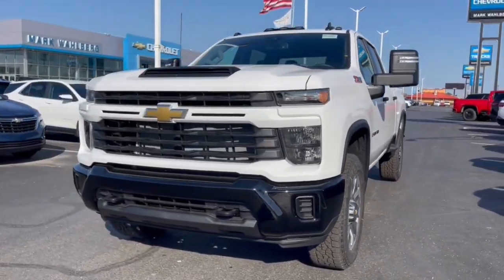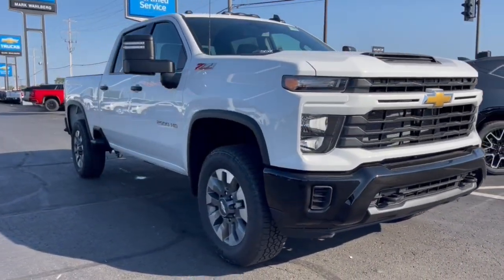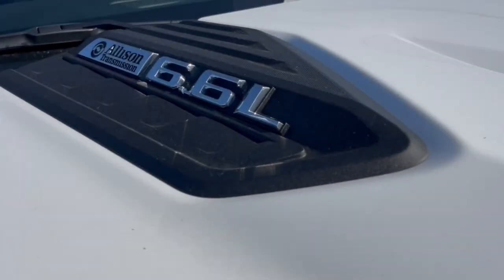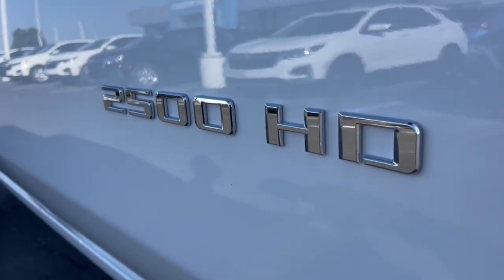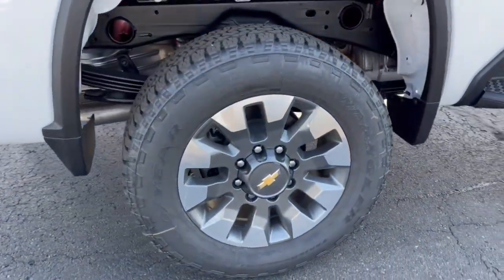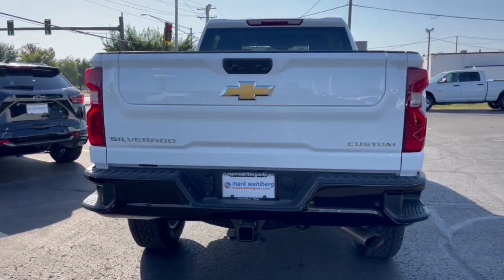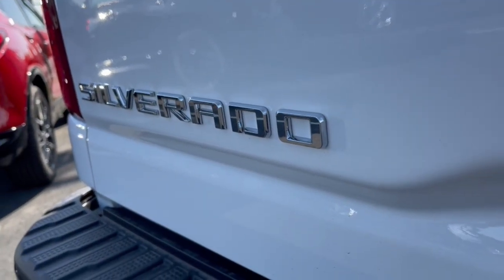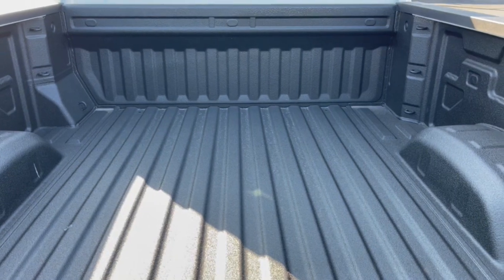2024 Chevrolet Silverado 2500HD Columbus, London, Springfield, Hilliard, Dublin, OH CF4T139067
Summit White New 2024 Chevrolet Silverado 2500HD Custom available in Columbus, Ohio at Mark Wahlberg Chevrolet. Servicing the London, Springfield, Hilliard, Dublin, OH area.

2024 Chevrolet Silverado 2500HD 4D Crew Cab Custom Summit White 4WD 10-Speed Automatic 6.6L V8br10-Speed Automatic, 4WD, Jet Black Cloth.
Custom Convenience Package,Custom Value Package,CX Safety Package,Snow Plow Prep/Camper Package,Suspension Package,Z71 Off-Road Package,6 Speakers,6-Speaker Audio System,AM/FM radio: SiriusXM with 360L,Premium audio system: Chevrolet Infotainment 3,Radio: Chevrolet Infotainment 3 System,SiriusXM w/360L,Air Conditioning,Electric Rear-Window Defogger,120-Volt Bed Mounted Power Outlet,120-Volt Interior Power Outlet,Bluetooth For Phone,Power Front Windows w/Driver Express Up/Down,Power Front Windows w/Passenger Express Down,Power Rear Windows w/Express Down,Power steering,Power windows,Push Button Start,Remote Keyless Entry,Remote keyless entry,Remote Vehicle Starter System,Manual Tilt-Wheel Steering Column,Off-Road Suspension,Traction control,4-Wheel Disc Brakes,ABS brakes,Dual front impact airbags,Dual front side impact airbags,Front anti-roll bar,Front wheel independent suspension,Locking Tailgate,Low tire pressure warning,Occupant sensing airbag,Overhead airbag,Power Door Locks,Durabed Pickup Bed,Brake assist,Electronic Stability Control,Hill Descent Control,Rear Park Assist,Auto High-beam Headlights,Delay-off headlights,Fully automatic headlights,Panic alarm,Unauthorized Entry Theft-Deterrent System,Electronic Cruise Control w/Set & Resume Speed,Speed control,2-Speed Electronic Shift Transfer Case,170 Amp Alternator,220 Amp Alternator,720 Cold-Cranking Amps Heavy-Duty Battery,Black Chevytec Spray-On Bedliner,Black Mirror Caps,Heated & Auto-Dimming Vertical Trailering Mirrors,Heated door mirrors,Heated Vertical Trailering Mirrors,LED Cargo Area Lighting,LED Smoked Amber Roof Marker Lamps,Manual Tailgate Function w/No EZ Lift,Multi-Flex Tailgate,Power door mirrors,Rear step bumper,Standard Tailgate,Turn signal indicator mirrors,3.5 Diagonal Monochromatic Display DIC,Auto-Dimming Inside Rear-View Mirror,Chevrolet Connected Access Capable,Cloth Seat Trim,Color-Keyed Carpeting Floor Covering,Compass,Driver door bin,Dual Rear USB Ports (Charge Only),Front 40/20/40 Split-Bench Seats w/Lockable Storage,Front reading lights,Front Rubberized Vinyl Floor Mats,HD Rear Vision Camera,Illuminated entry,Lane Change Alert w/Side Blind Zone Alert,Not Equipped w/Rear USB Ports,OnStar & Chevrolet Connected Services Capable,Outside temperature display,Overhead console,Passenger vanity mirror,Rear Cross Traffic Alert,Rear reading lights,Rear Rubberized Vinyl Floor Mats,Tachometer,Tilt steering wheel,Trip computer,Voltmeter,Wi-Fi Hotspot Capable,Wireless Apple CarPlay/Wireless Android Auto,Wireless Phone Projection,10-Way Power Driver Seat Adjuster w/Lumbar,Rear 60/40 Folding Bench Seat (Folds Up),Split folding rear seat,EZ Lift Power Lock & Release Tailgate,Front Center Armrest w/Storage,Passenger door bin,Integrated Trailer Brake Controller,Alloy wheels,Wheels: 20 10-Spoke Machined Aluminum,Deep-Tinted Glass,Variably intermittent wipers,3.73 Rear Axle Ratio